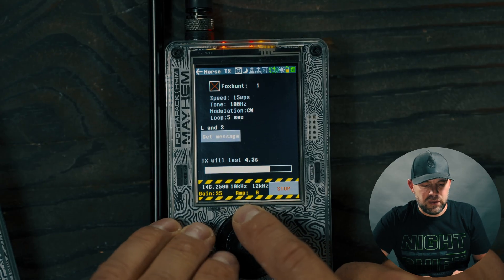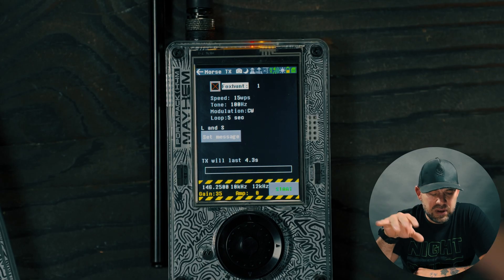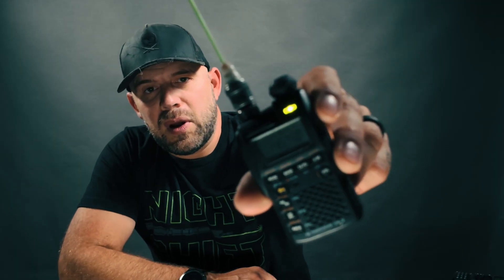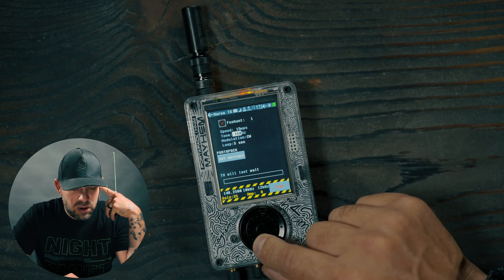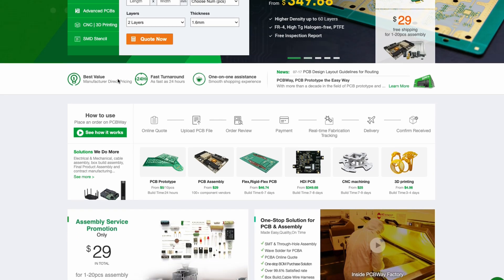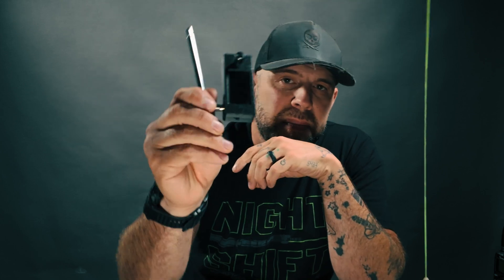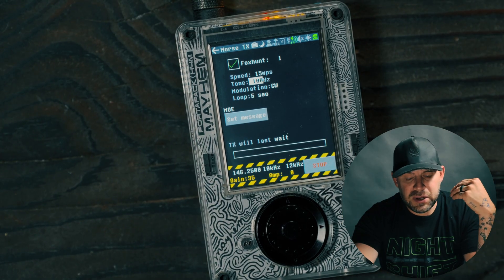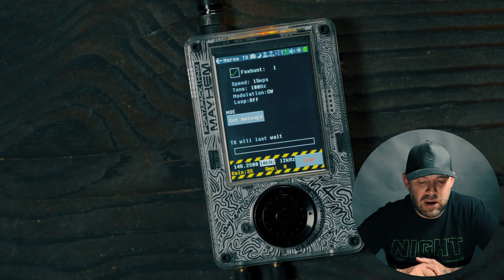PortaPacK H4M Morse Code Overview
A quick look into Morse Code on the PortaPack HackRf One H4M.

Video/Audio Gear
Cameras